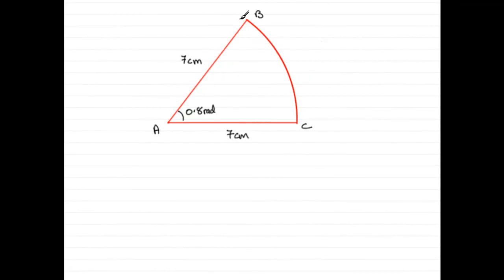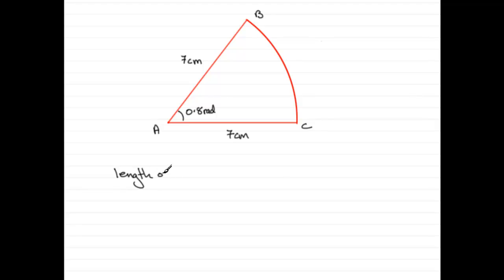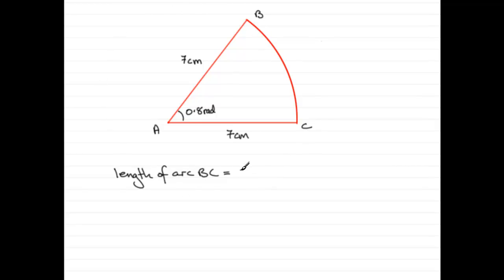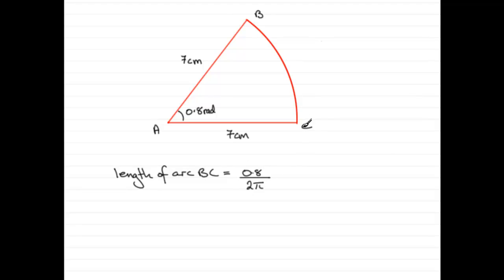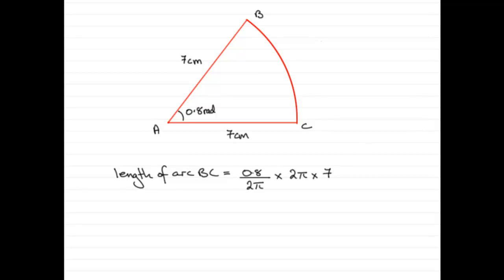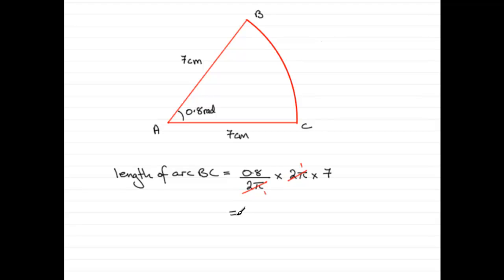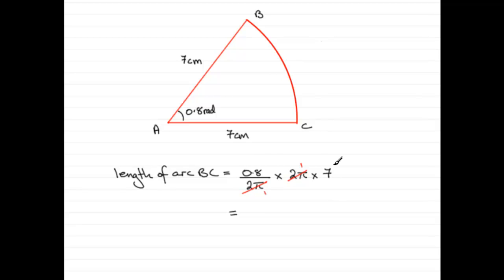Sectors : C2 Edexcel June 2008 Q7a : ExamSolutions Maths Revision Tutorials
to see other questions in this paper, index, playlists and more maths videos on sectors and other maths topics